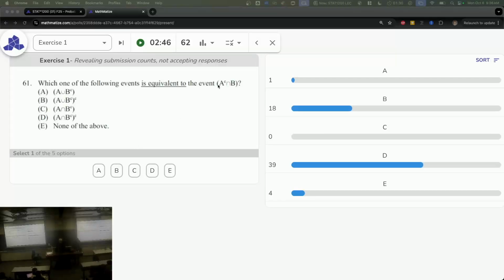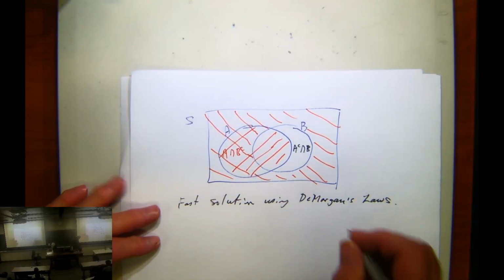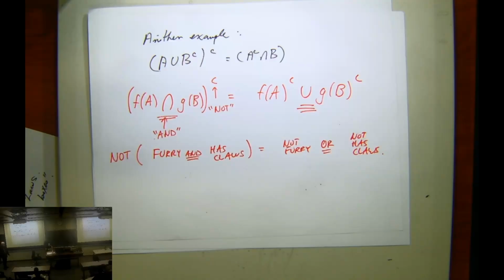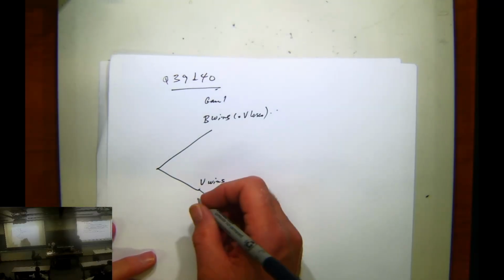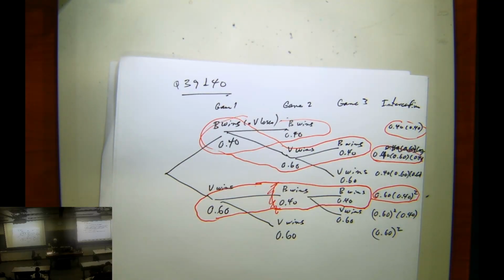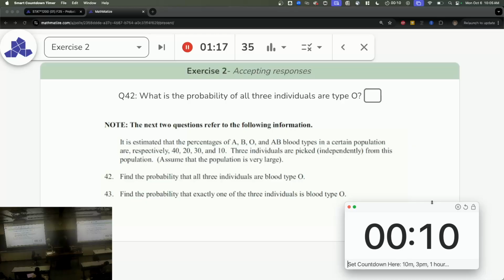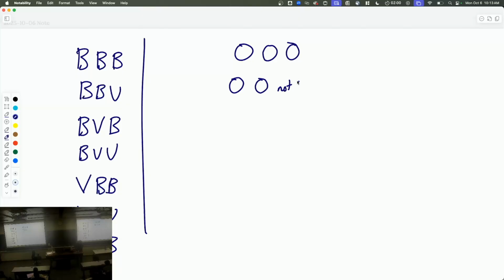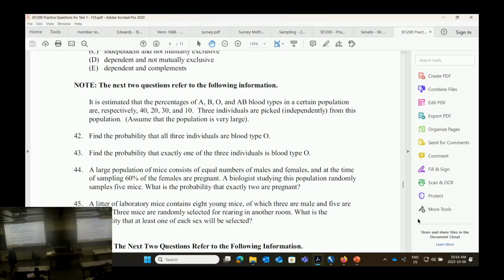Some practice problems solved Intro to Probability STAT1200 M Oct 6 F25